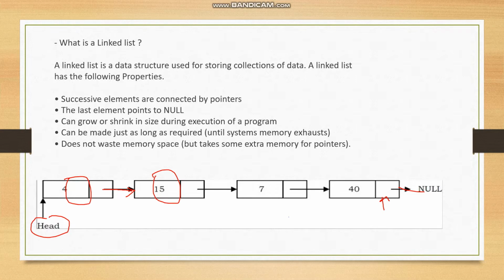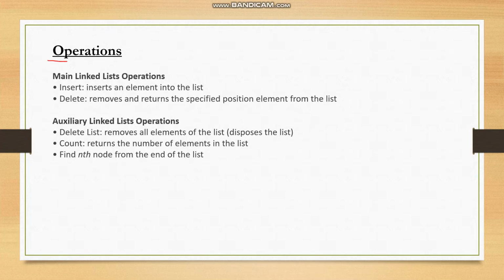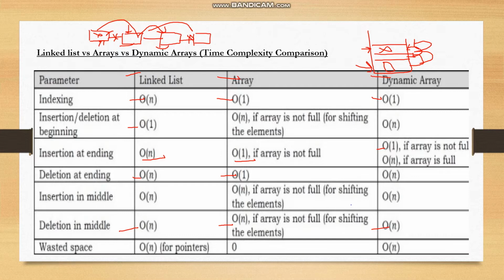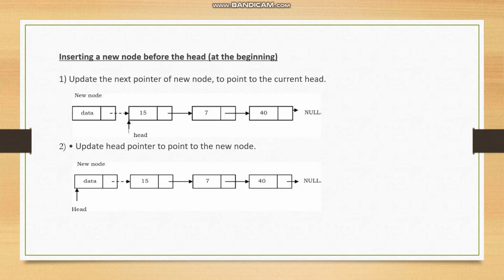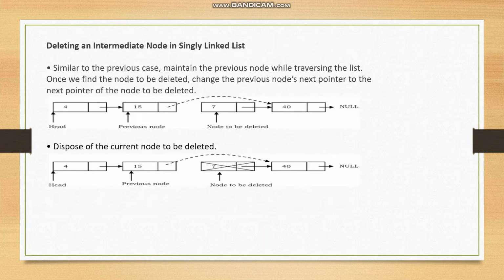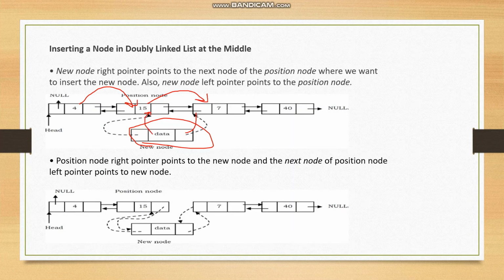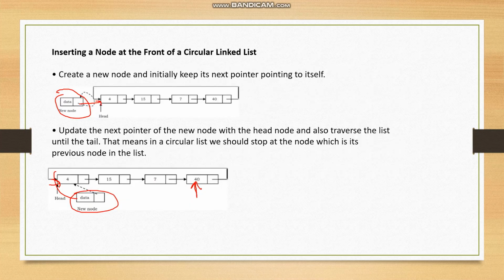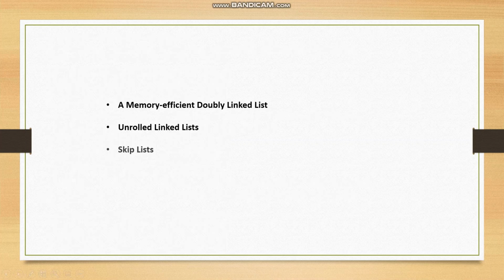LinkedList - 1 | Introduction to Linked list | DSA Course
This is a self sufficient course for linkedlist. In this video we will discuss basic of the linked list.
Singly linked list - Insertion, deletion, traversing
Doubly linked list - Insertion, deletion, traversing
Circular linked list - Insertion, deletion, traversing

In the next videos we will discuss some problems related to linked list.